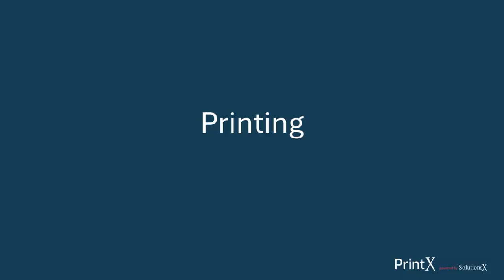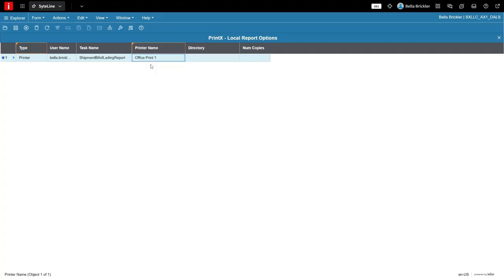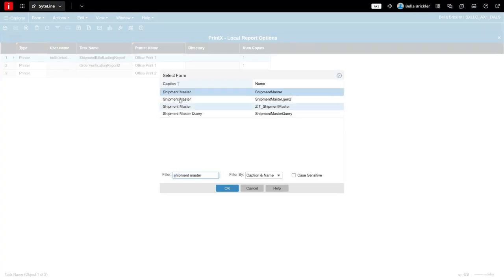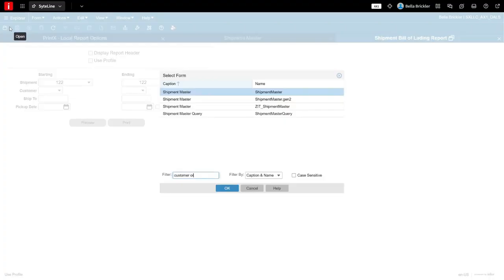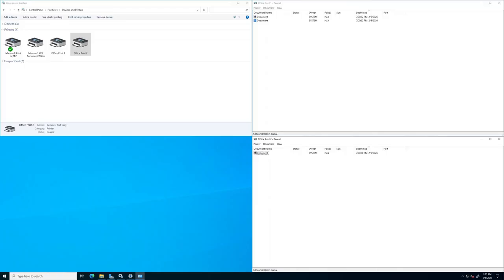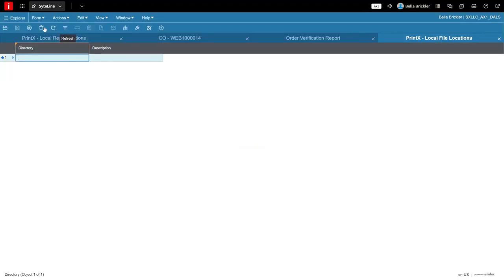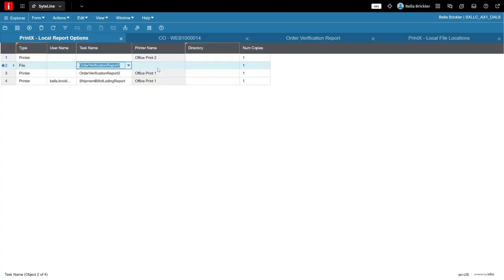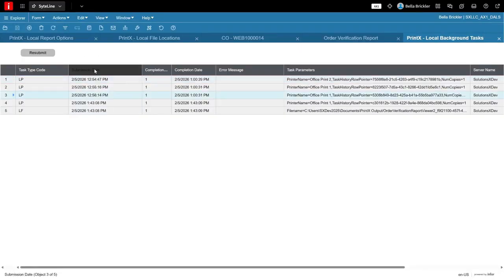PrintX for SyteLine (CSI): Automated Printing & Labeling for Infor CSI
PrintX watches reports run in your Infor ERP (SyteLine / Mongoose) and automatically routes them to the right local printer — invoices, pick lists, labels and more — so your warehouse and office print workflows run without manual steps.

Key benefits you’ll see in this overview:
* Print reports from SyteLine/Mongoose to any local network printer, with fully configurable rules for which reports print, which users trigger them, and which printer to use.
* Generate Bartender labels directly from SyteLine and support label printing even when Factory Track/IDM won’t.
* A secure, local PrintX service initiates communication to the cloud so no inbound firewall changes are required.
* IDM-friendly, site-specific deployments with full logging and support for multiple environments — one service can monitor production and pilot sites simultaneously.
* Eliminates manual printing chores and misprints, improving fulfillment speed and accuracy in both cloud and on-prem environments.